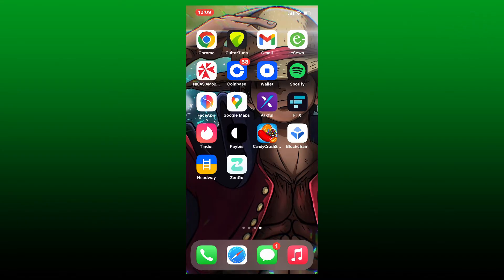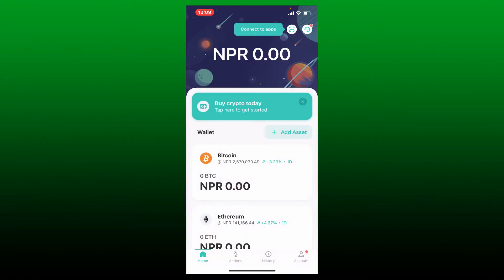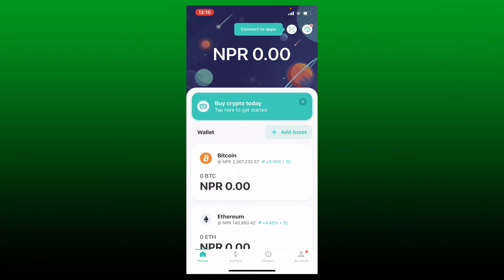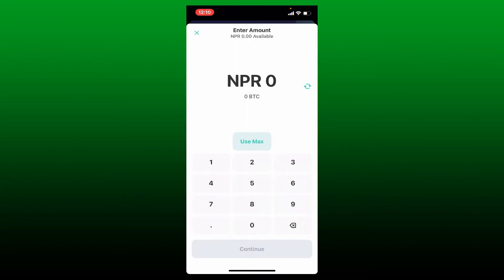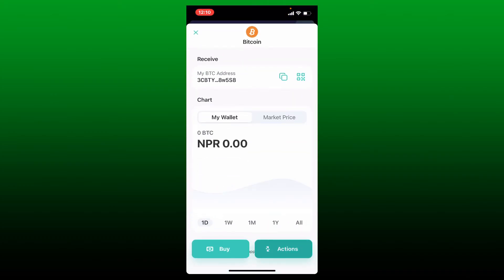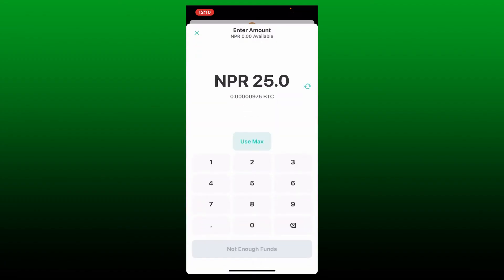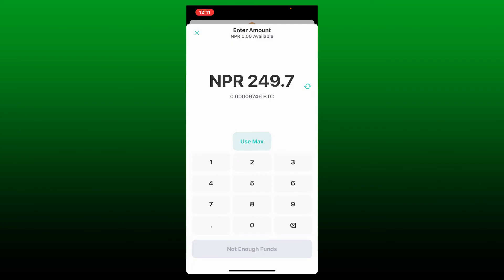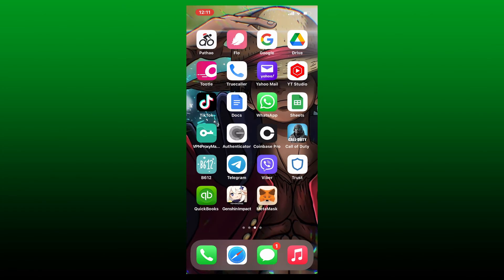How To Send Bitcoin On Zengo (2022) | Cryptocurrency Tutorial 2022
In this video I am going to guide you How To Send Bitcoin On Zengo.

0:00 - Intro
0:18 - How To Send Bitcoin On Zengo
0:56 - Outro

Hey EveryOne!